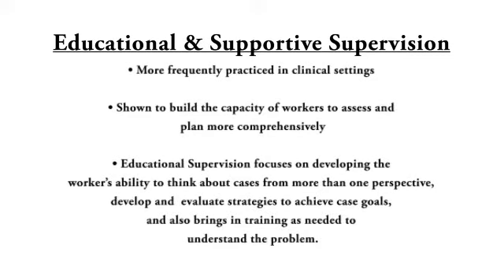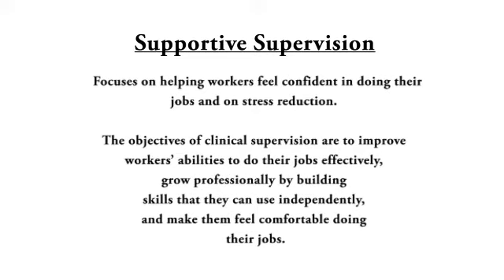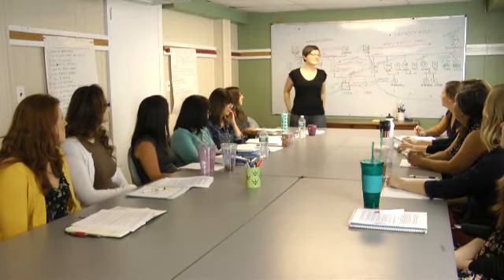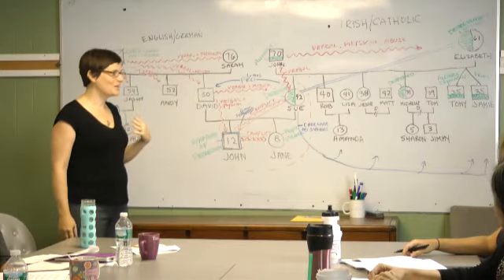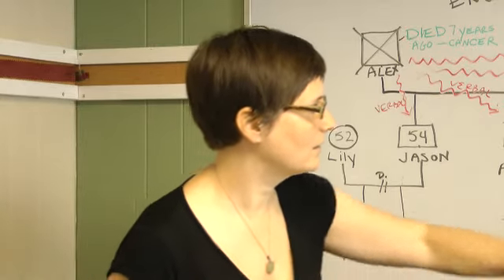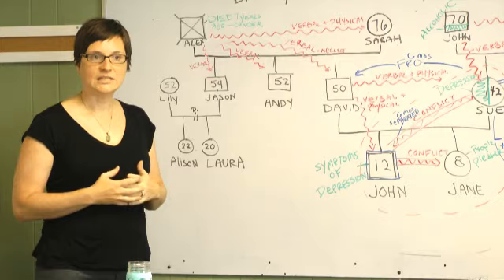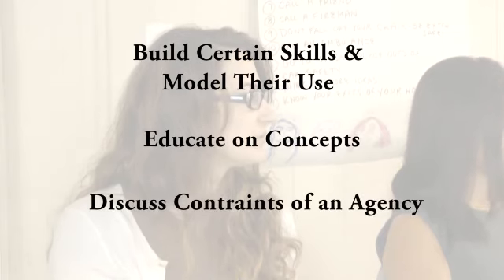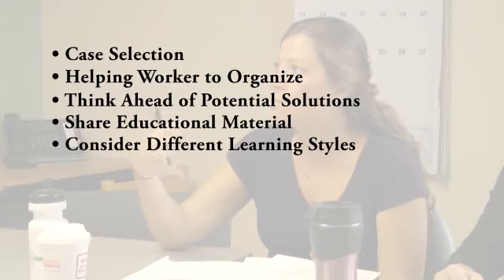Resource Center Video 1